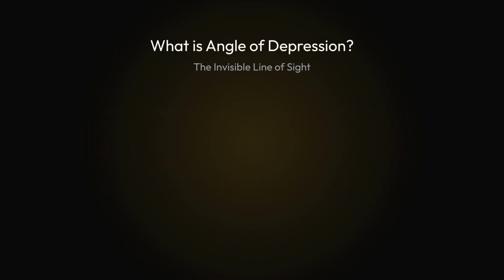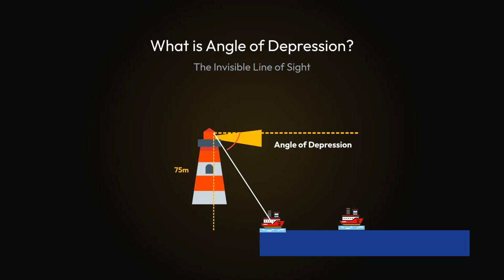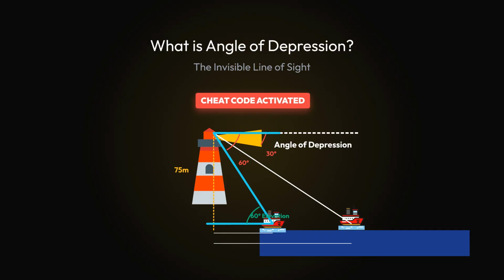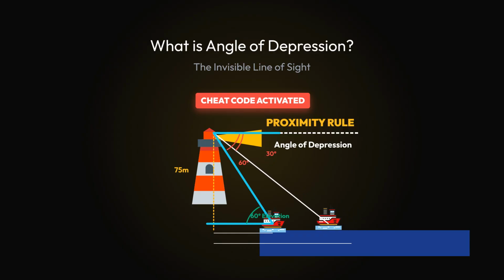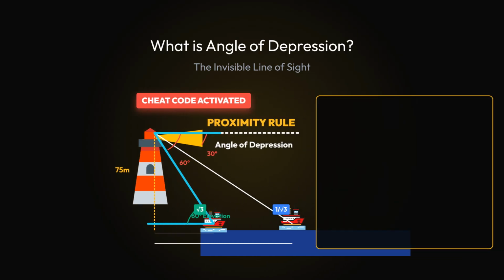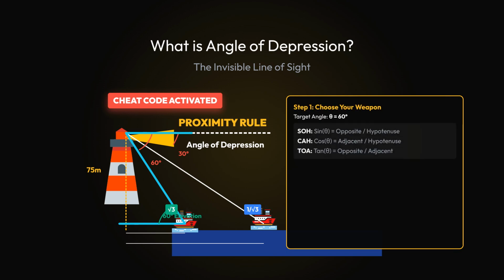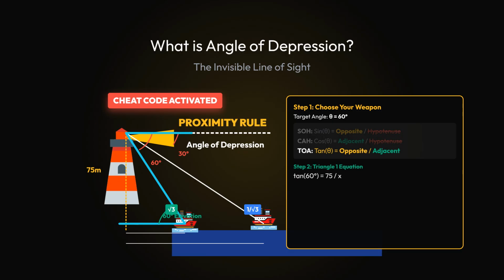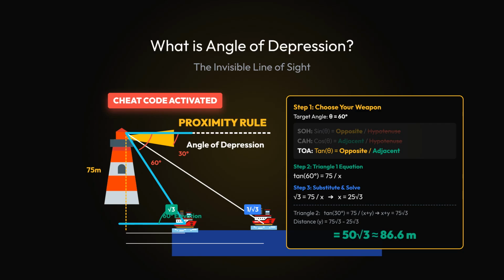CBSE Class 10 Maths: Applications of Trigonometry (Heights & Distances) | 5-Mark Boss Question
Master Chapter 8 (Introduction to Trigonometry) and Chapter 9 (Some Applications of Trigonometry) for CBSE Class 10 Board Exams!

In this masterclass, we solve the classic 5-mark Lighthouse Heights & Distances problem step-by-step using visual whiteboards, SOH CAH TOA shortcuts, and the Z-trick for angle of depression.

📌 Key Highlights & Timestamps:
0:00 - Introduction & Concept Hook
0:20 - The 5-Mark Lighthouse Boss Question Breakdown
0:45 - Angle of Elevation vs Angle of Depression
1:15 - The Z-Trick for Angle Conversion
1:45 - SOH CAH TOA Ratios & Proximity Rule (√3 & 1/√3)
2:30 - Step-by-Step Equation Setup & Solution
3:25 - Final Answer & Exam Summary

📚 Chapter Details:
- Class: CBSE Class 10
- Subject: Mathematics (Standard & Basic)
- NCERT Chapter 8: Introduction to Trigonometry
- NCERT Chapter 9: Some Applications of Trigonometry

Practice chapter notes, quizzes, and PYQs on ChapterReady!